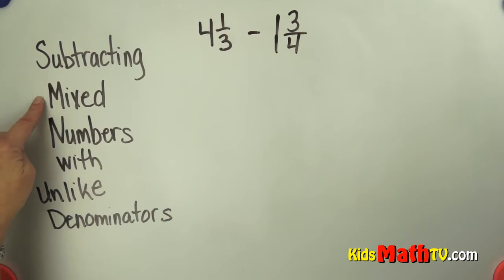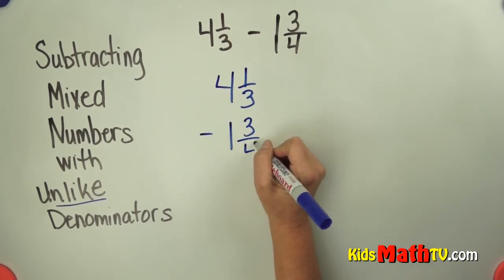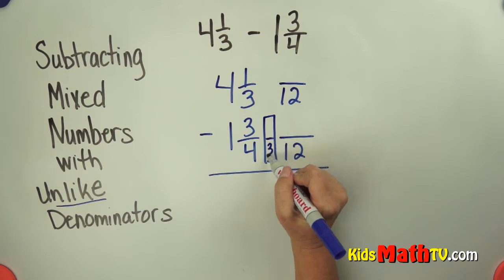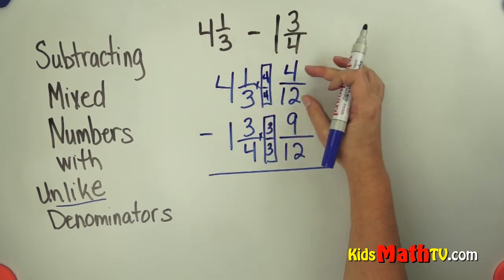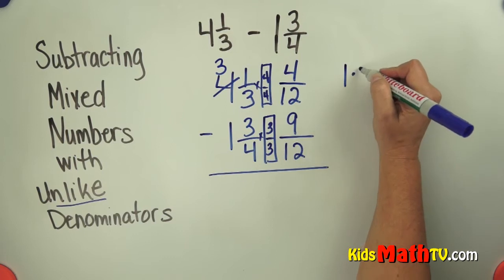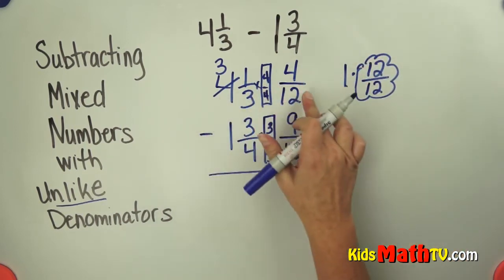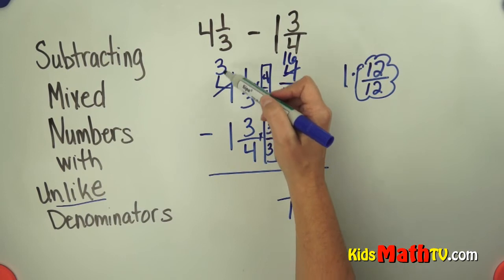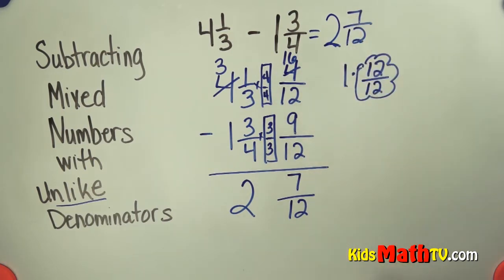How to subtract fractions with different denominators tutorial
How to subtract fractions with different denominators tutorial, Subtraction of two fractions step by step, 4th, 5th, 6th, 7th grade, subtracting mixed fractions with unlike denominators.